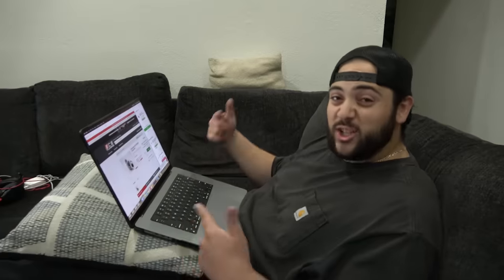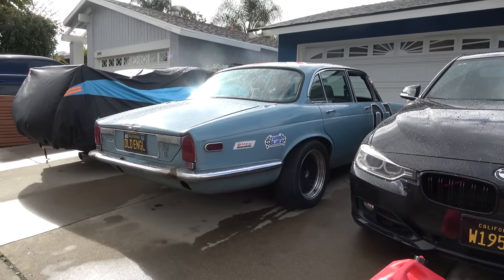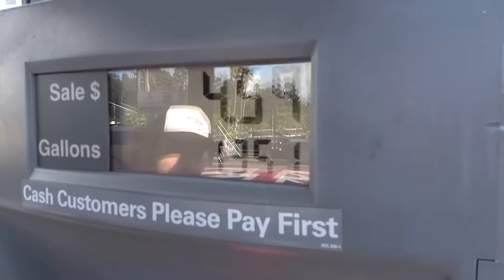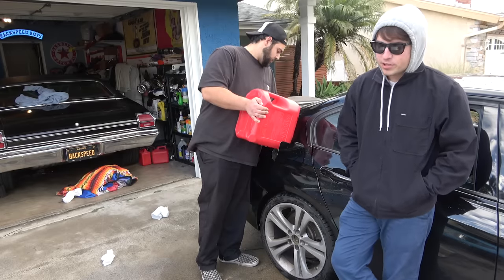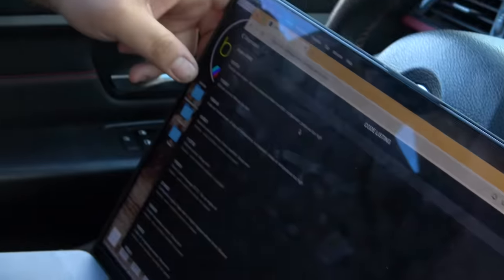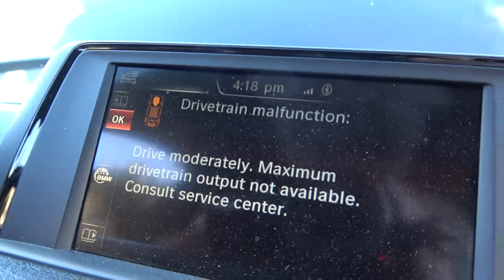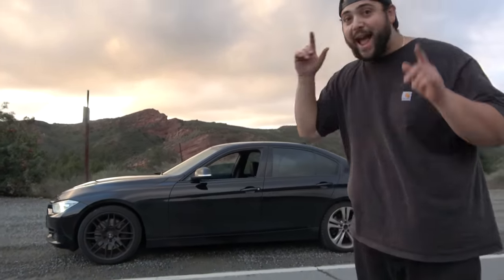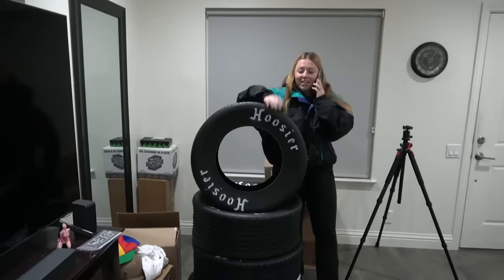Adding 58HP To My BMW For Under $12 Bucks (CHEAP 600HP BMW BUILD!)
Today we continued building my BMW to have 600 horsepower for under $9,000. We made some cheap mods to push it to that next level that only costed $12! We then pushed the car to its limits to see what it could do.